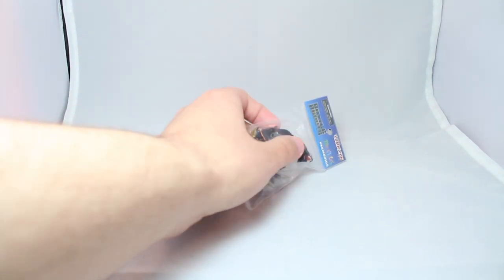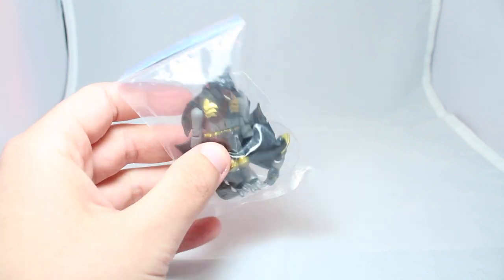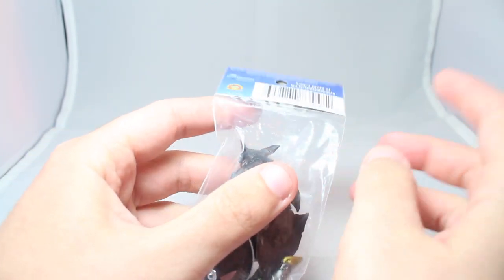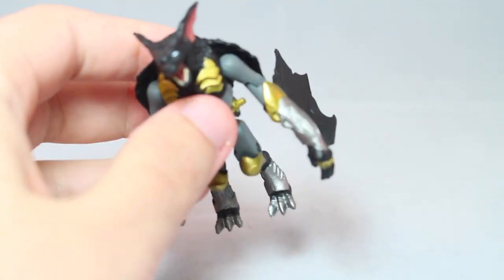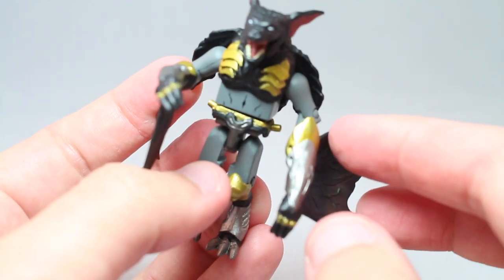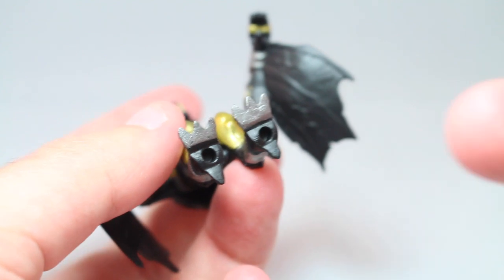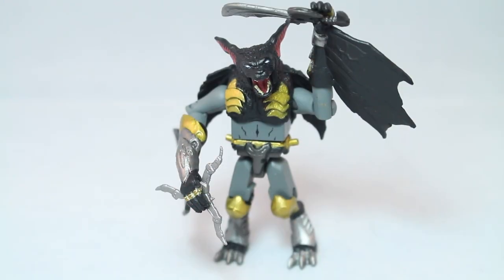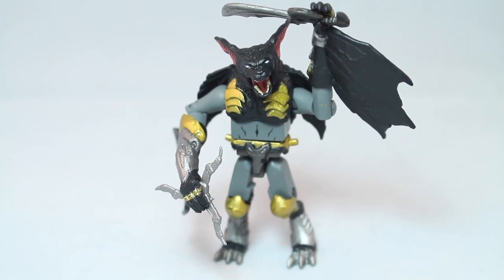Minimates NYCC 2018 Battle Beasts Desmodius Review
He's like a Bat...But also a Man?

Opening music: "Simple and Clean (Ray of Hope Remix) - Kingdom Hearts. 0.2 OST
Ending music: "Wake Up, Get Up, Get Out There" - Persona 5 OST